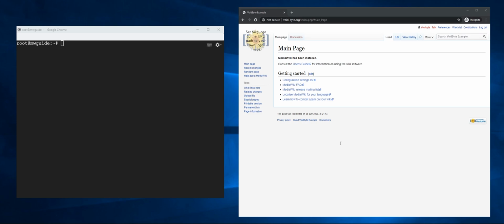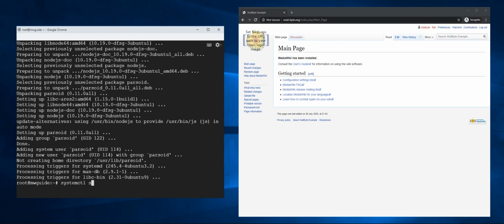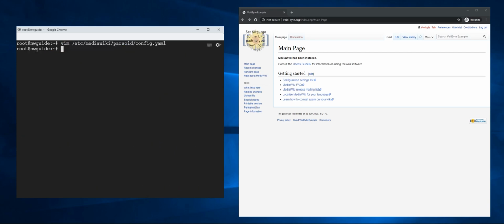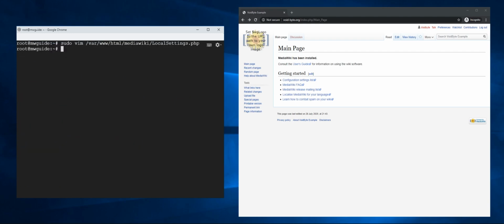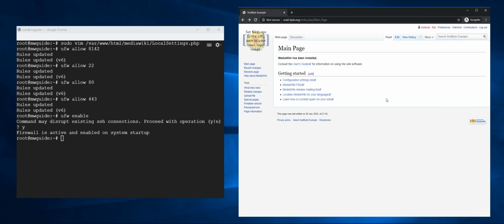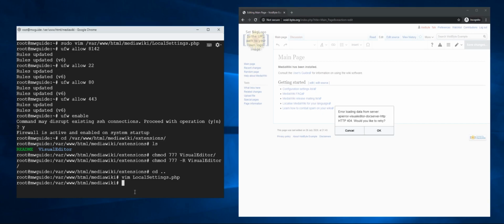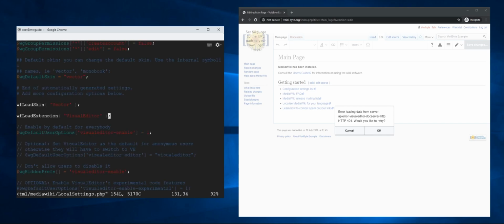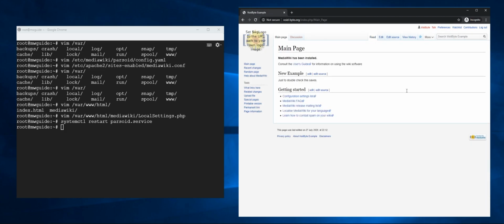Linux: Parsoid and Visual Editor Installation Guide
General overview on how to install, setup, and troubleshoot the Parsoid Service, and Visual Editor on a Ubuntu 20.04 Virtual Machine (VM).